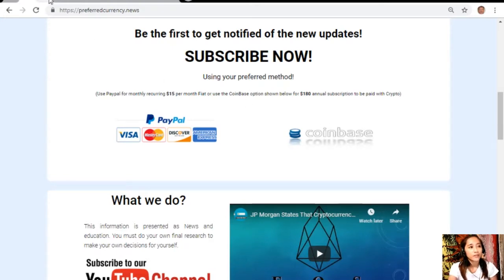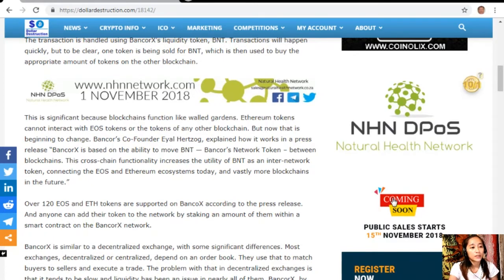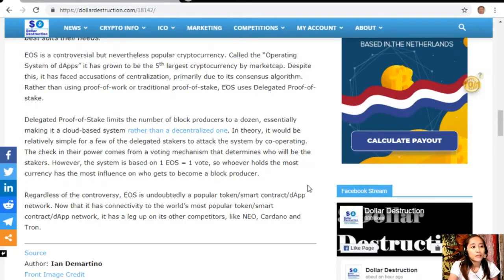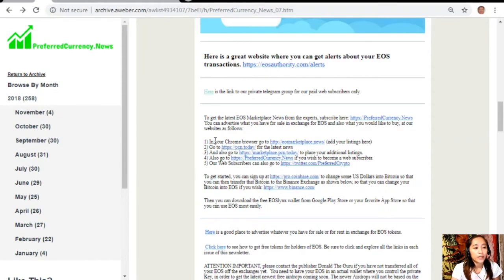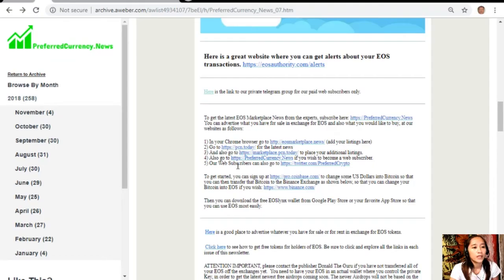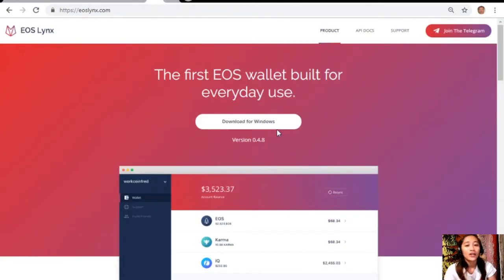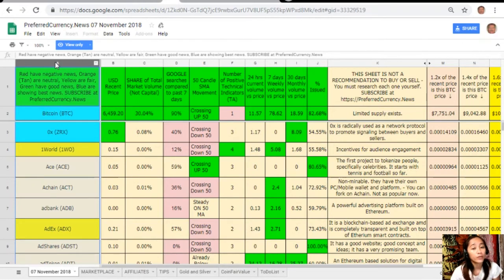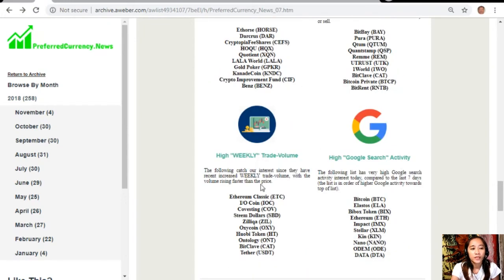PCN Today: BancorX Becomes the First dApp Across Blockchains